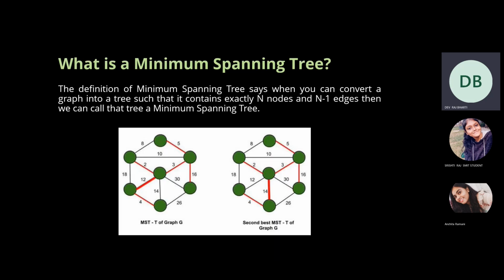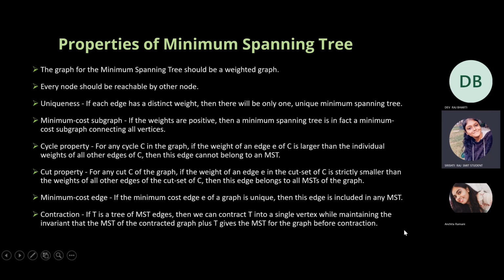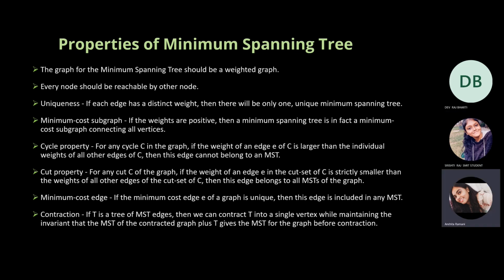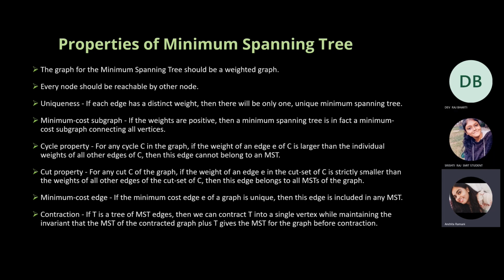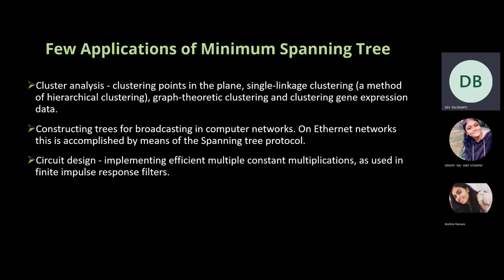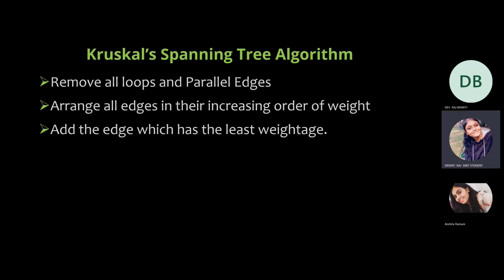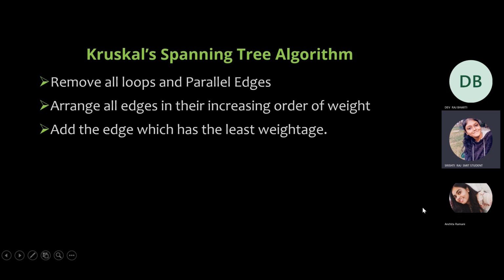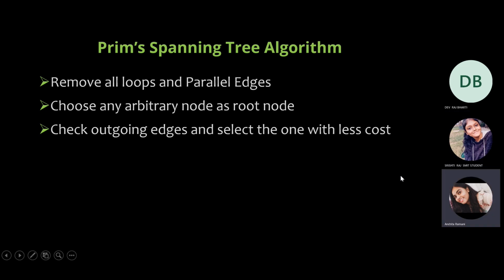DS Assignment || Minimum Spanning Tree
Presented by : Srishti Raj, Dev Raj Bharti & Anchita Ramani.

DS Assignment Topic - Minimum Spanning Tree

College - Sikkim Manipal Institute Of Technology.

2nd Year, Section C.